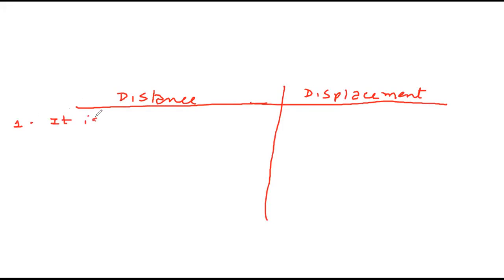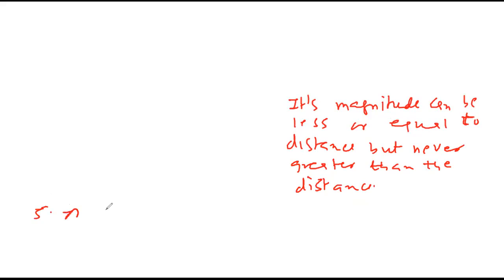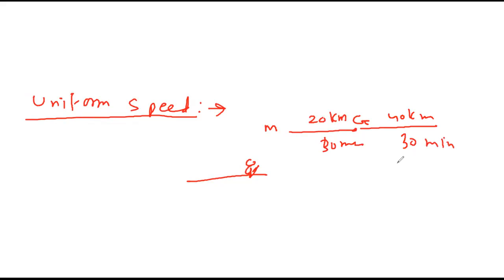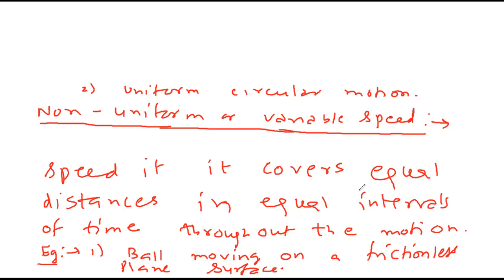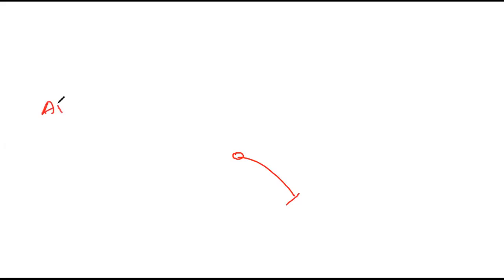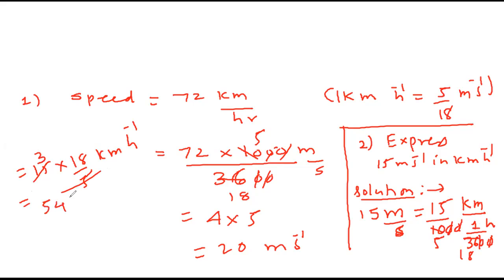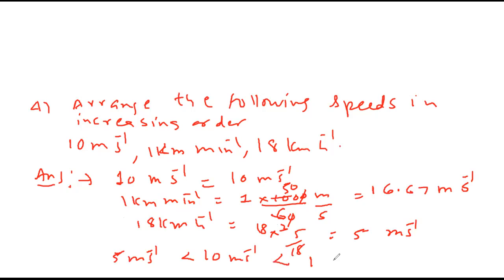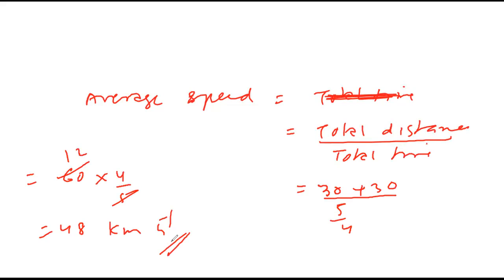MOTION IN ONE DIMENSION 9 ICSE (30/11/2020)